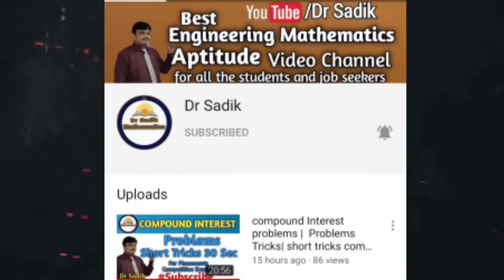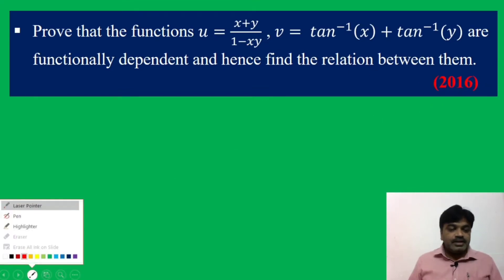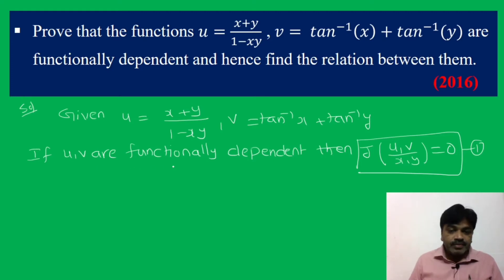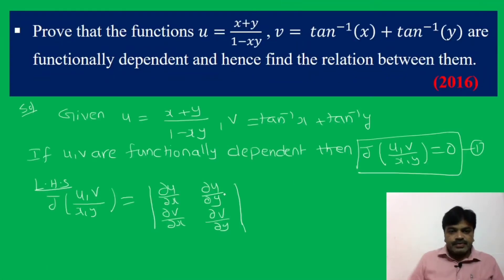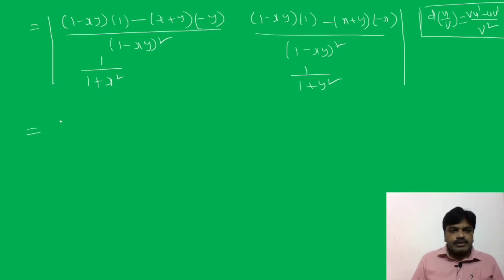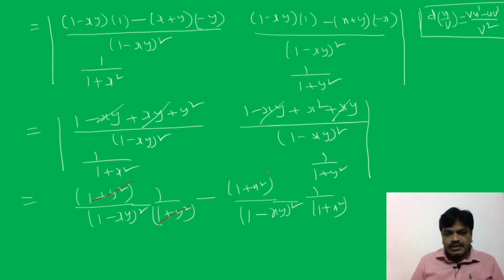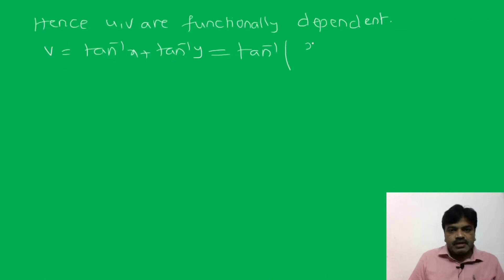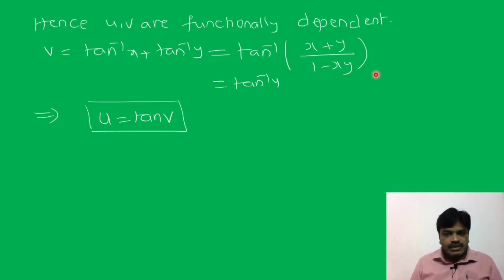Functional dependence problem#2|Functional dependence engineering mathematics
@Dr Sadik

In this lecture, we discussed Functional dependence problem#2.

partialdifferentiationengineeringmathematics problems